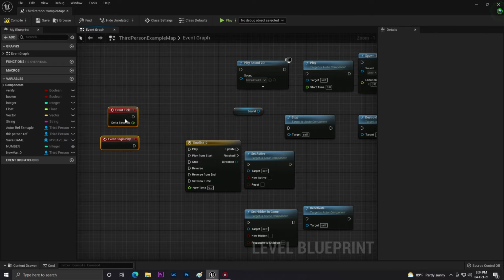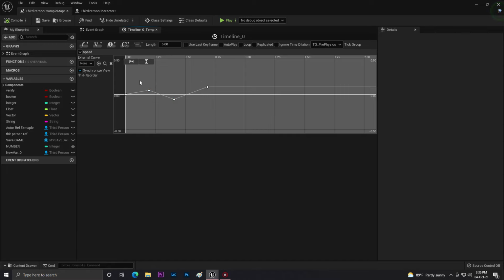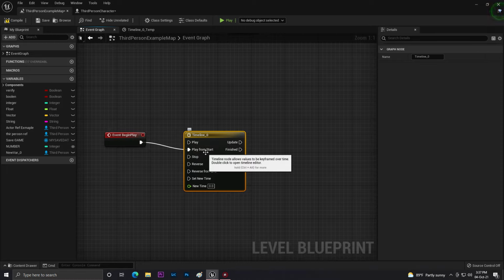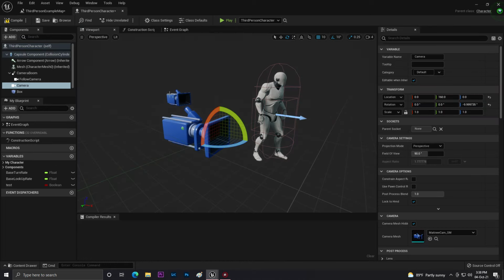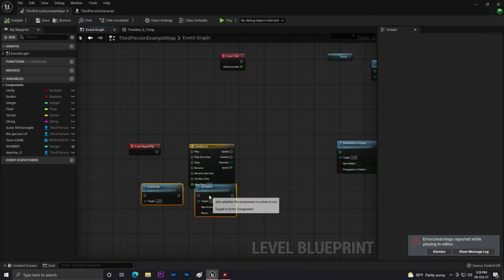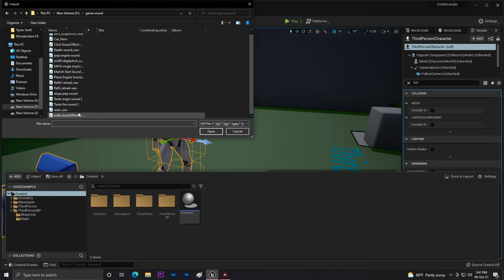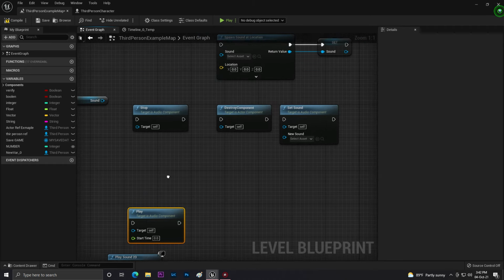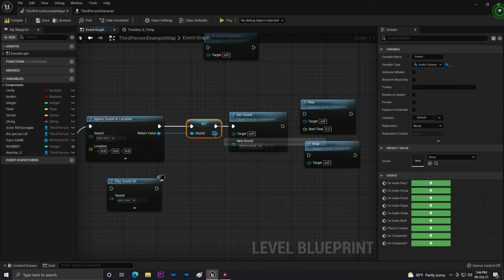Unreal Engine Blueprint Code Tutorial Learn visual scripting Easy Complete Free Course UE4 UE5 Best